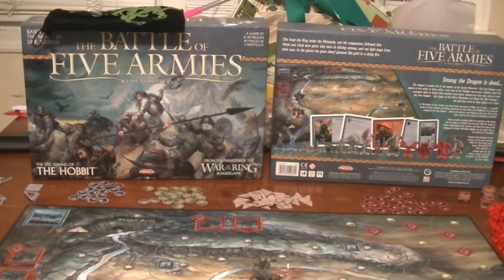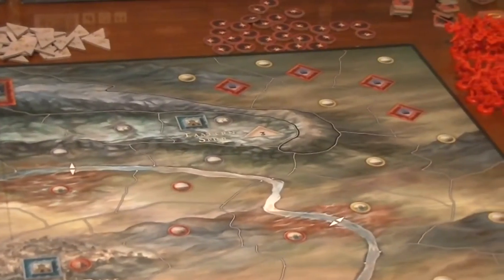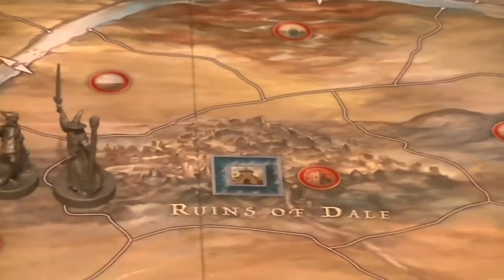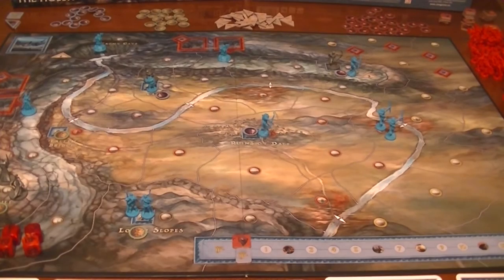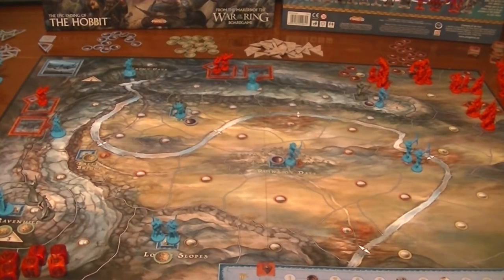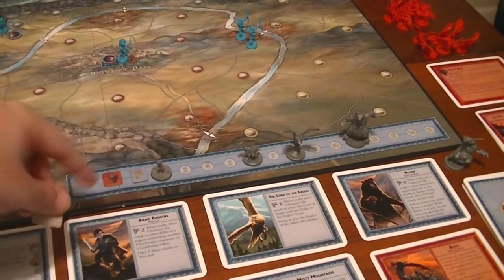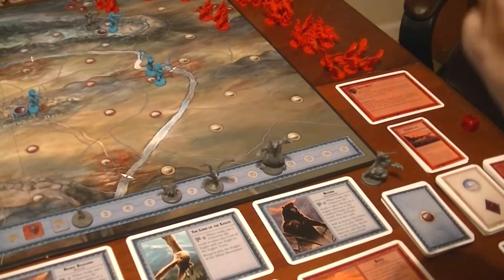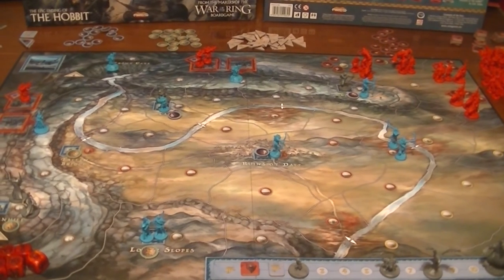Battle of Five Armies Part 1: Intro and Setup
Part 1 of my Battle of Five Armies playthrough.  The purpose of this series is to play the game, while explaining setup and rules.  This video is intro and setup of the game.  I apologize for the background noise, didn't realize the fan would effect the video.  Will make sure it's off for future vids.

battle of five armies,war of the ring,playthrough,walkthrough,let's play,ares games,scalz311,board game,tutorial,setup,part 1